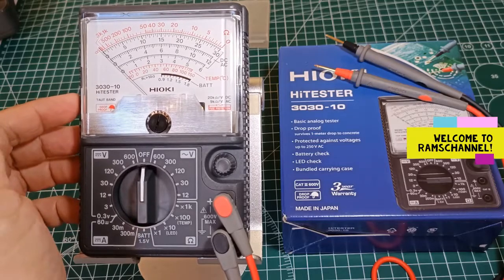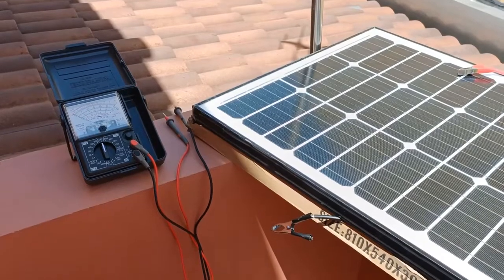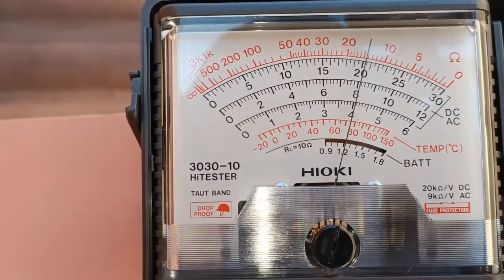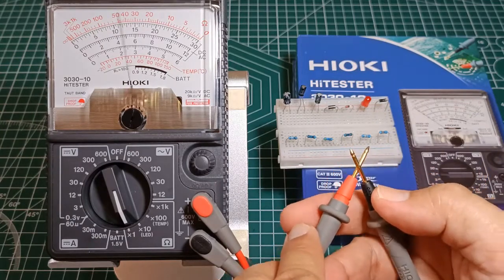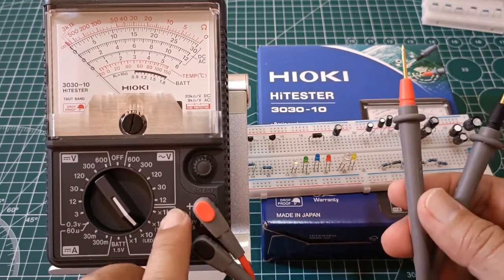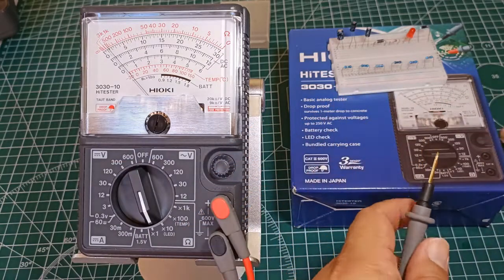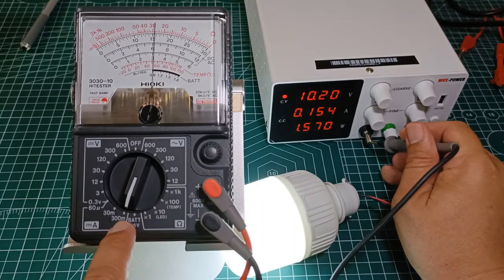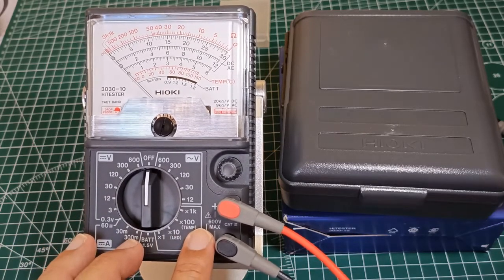A Guide to an Analog Multimeter- Functional Testing Hioki 3030-10 [PART 2/2]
Hi guys! Welcome to the second and last of my two-part series on how to use an analog multimeter, featuring the Hioki 3030-10. In this video I tested the various functions of this analog multimeter. I find that it worked according to specs. I believe that the Hioki 3030-10 is an ideal instrument to explain the analog multimeter to a beginning electrical practitioner because of its simple design and basic functions. I'd appreciate your comments & suggestions.

Link to Part 1 of 2: Guide to an Analog Multimeter- Parts and Functions of the Hioki 3030-10
CHAPTERS:
00:05 Intro
00:29 AC voltage test
01:16 DC voltage test
02:11 Bosca solar panel DC voltage test
04:30 The 1.5V battery tester
05:51 Ohmmeter (resistor test) function
08:03 LED test (X10 range)
09:58 Continuity
11:18 DC current test (300mA Range)
12:53 Pros & Cons